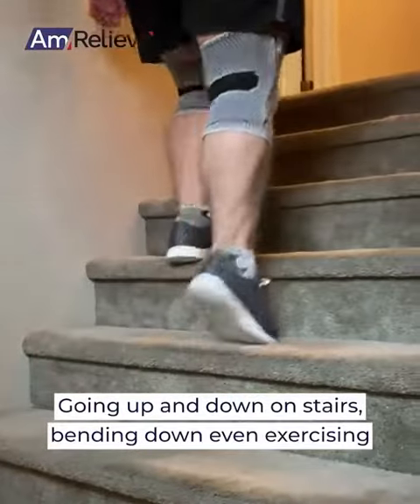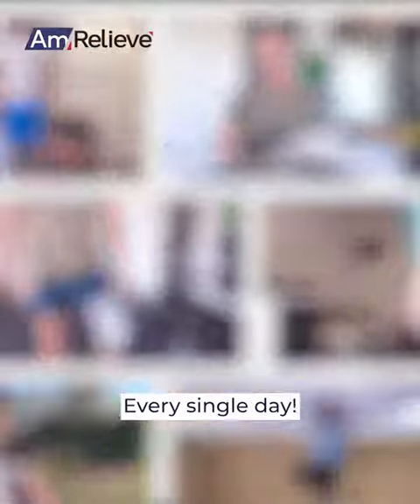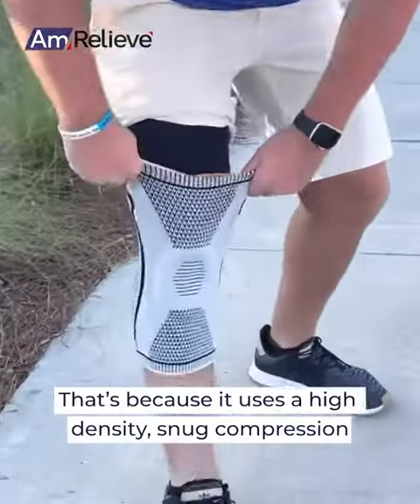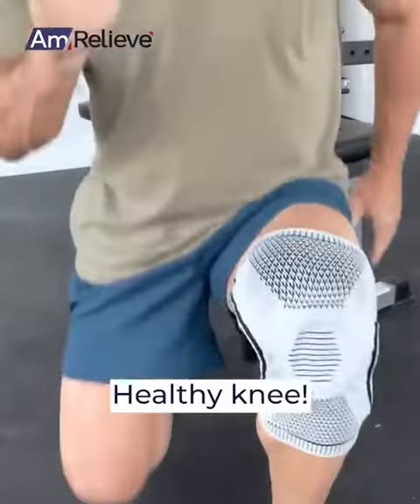Silicone Full Knee Sleeve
Support and Protect your Knee